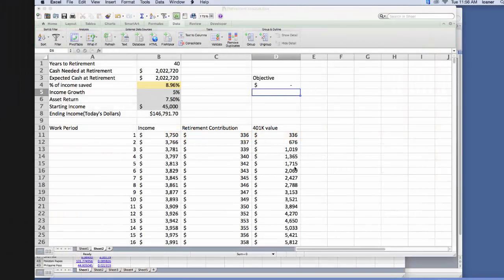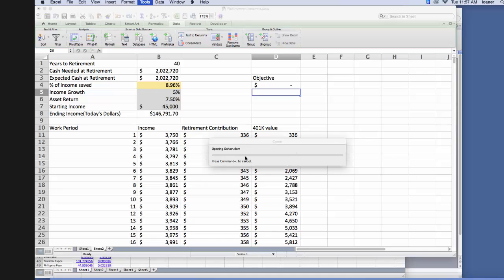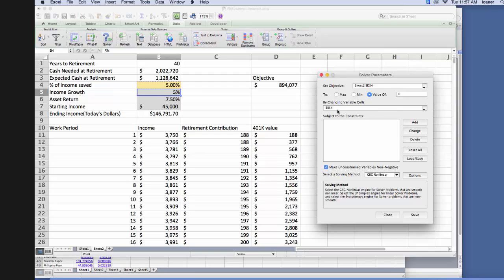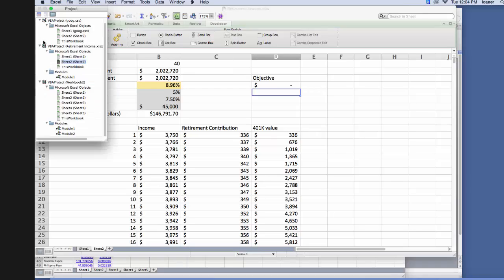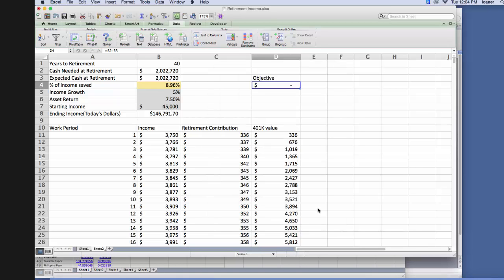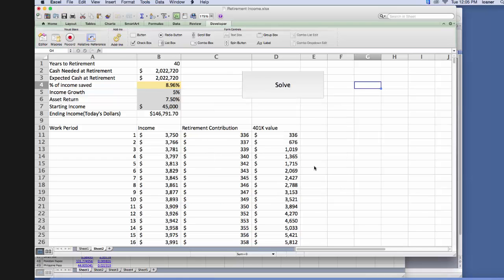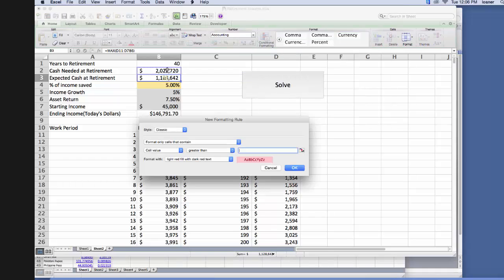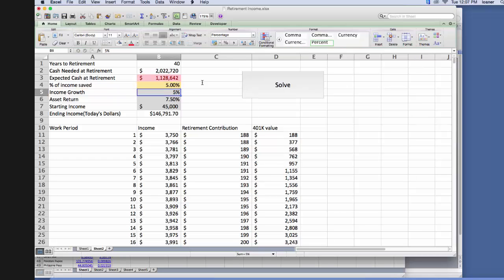Finance with Excel for Mac: Solver Basics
This video teaches the user how to use the solver in Microsoft Excel for Mac.